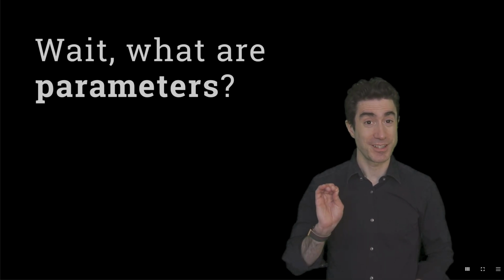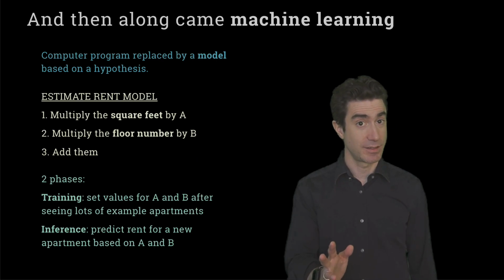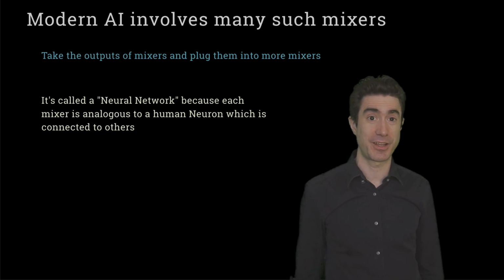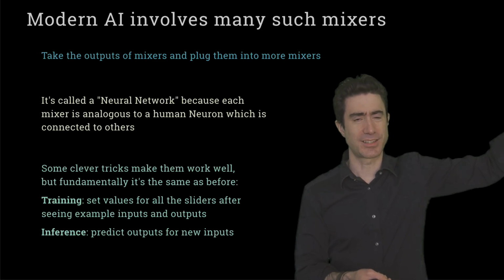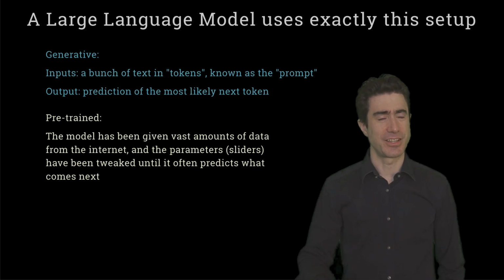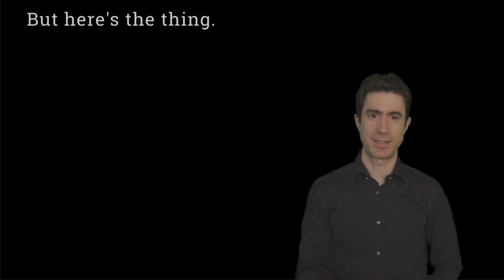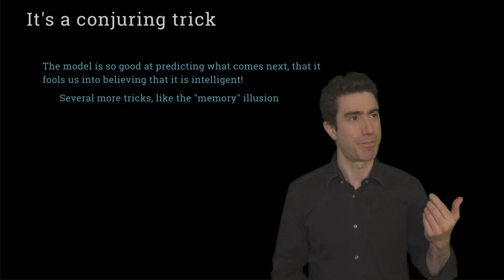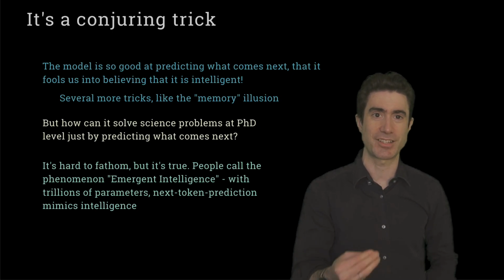But what are PARAMETERS and how do they give ChatGPT its intelligence?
I have fumbled countless attempts to explain ChatGPT to my non-data scientist friends.

I start to unravel at the first innocent question…
“…And what exactly are these ‘parameters’ you speak of?”

And now, after a mere 3 (ish) practice runs, I’m proud to unveil my very best shot at explaining how ChatGPT, DeepSeek, Grok3 and other Large Language Models do what they do.

I take a couple of liberties that might cause the eyes of my Data Scientist friends to roll. It might be a little galling when I say "and that's all there is to traditional machine learning."

But overall I think I do justice to the unreasonable effectiveness of next token prediction, without committing egregious oversimplification.

If you’ve been subjected to one of my bungled impromptu lectures, consider this my do-over. Allow me to redeem myself!

But wait, there's more! If you want to peak behind the curtain of GPT, here's my follow-up video that analyses how ChatGPT generates an astonishing answer to explaining the color 'blue'.

If this video intrigues you and you'd like to explore ways to bend Large Language Models to your will - here is my intensive 8-week course on LLM engineering, including RAG, fine-tuning and Agents: